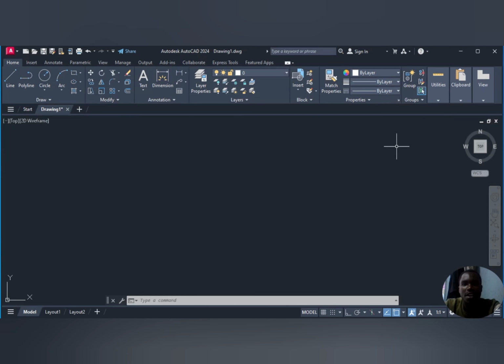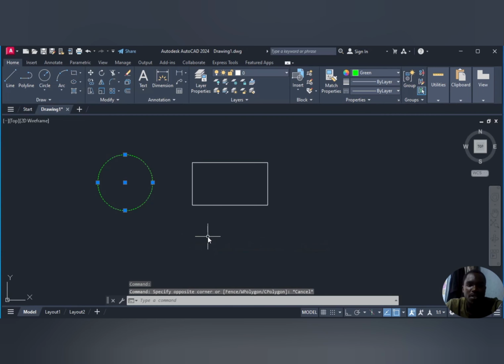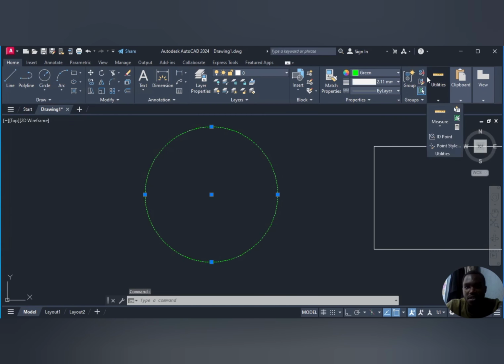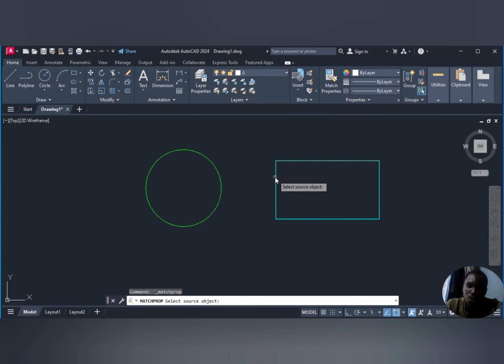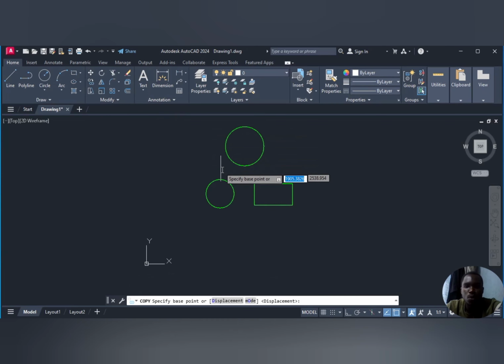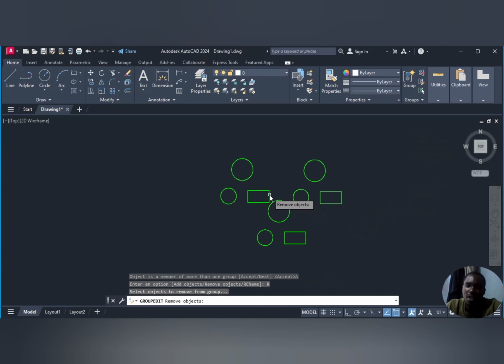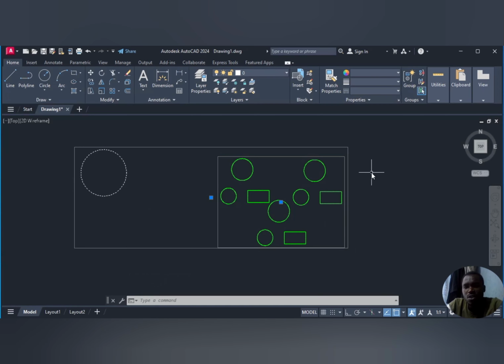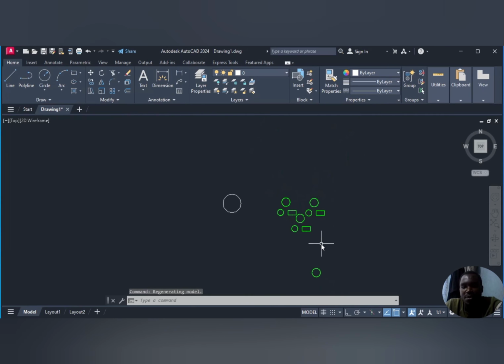How to Group Objects and Change Properties in AutoCAD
this video enables us to make object groups and also format properties of objects in the groups and others
*Hey friends,greetings
Thanks for the support friends*